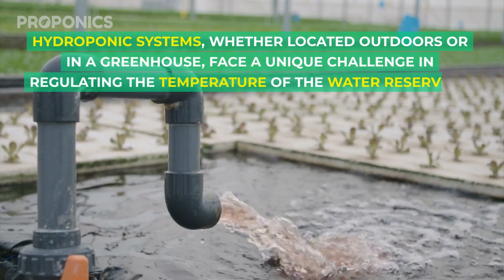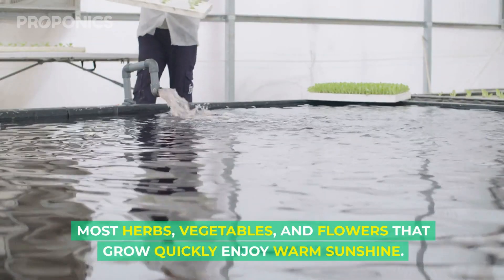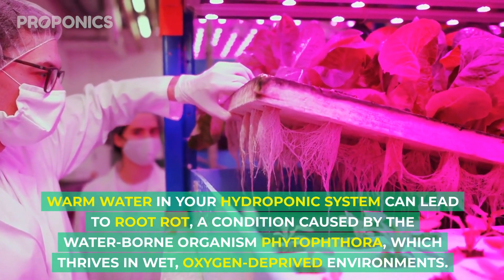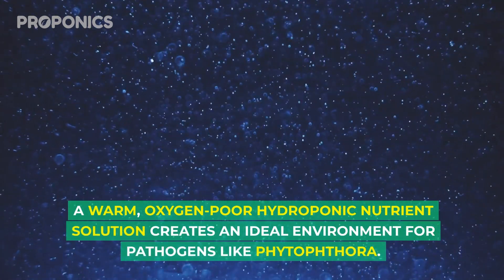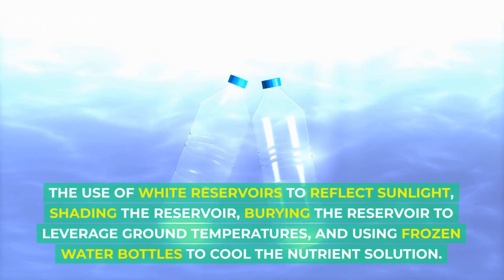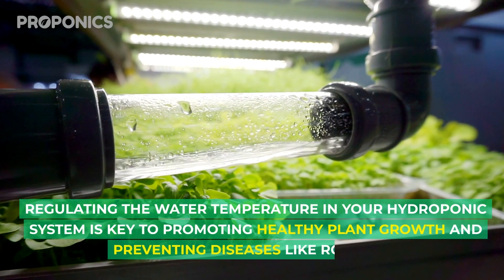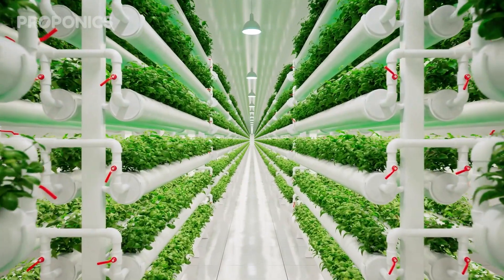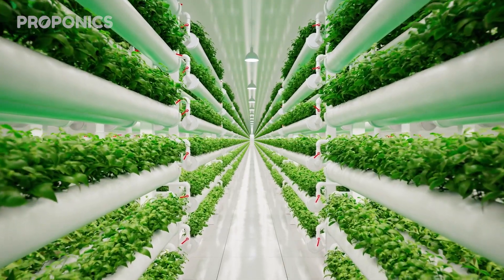How to Cool a Hydroponic Reservoir